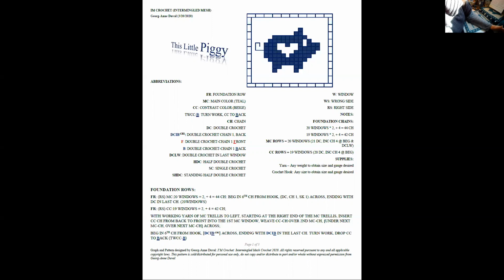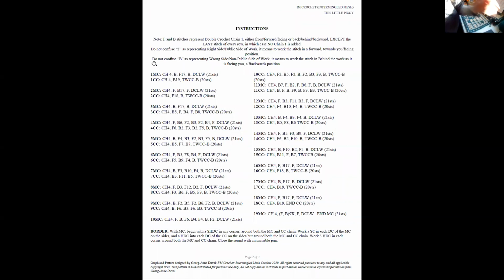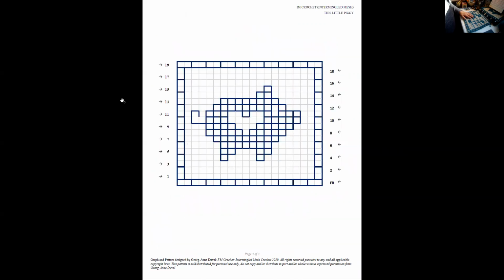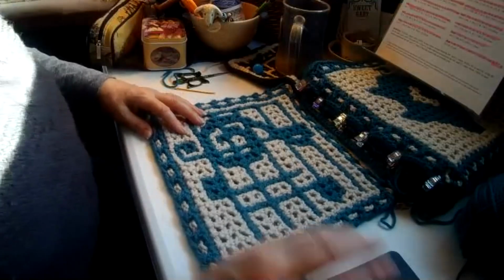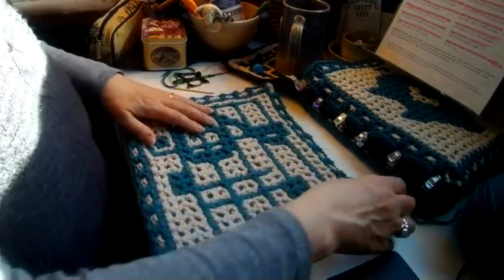Flattening the Learning Curve: Episode 3: Afterthought Stitch Fix and Adding a Joining Border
This video offers a follow along session that includes fixing an error and adding a finishing border to an Intermingled Mesh Crochet block. Intermingled Mesh is a double layered filet or mesh crochet block that intermingles the two mesh/filet layers into one cohesive and amazing design. The layers line up in an alternating fashion as to the stitches of each and as such the contrast layer is one stitch and row shy of the main color layer. If these blocks are to be joined a finishing layer is relatively necessary for a neat and clean finish.